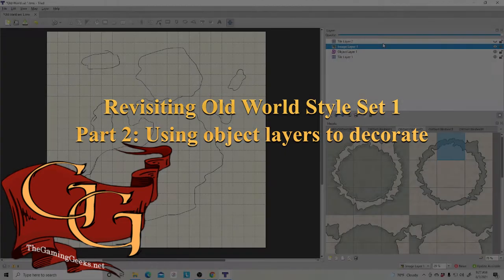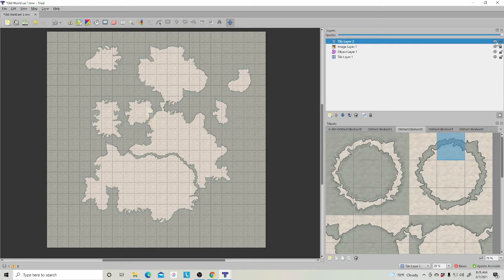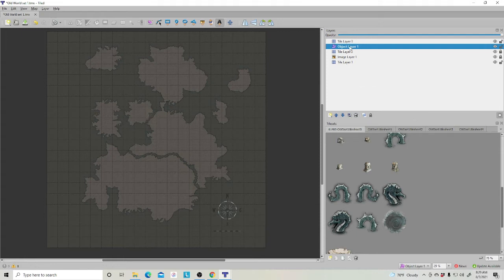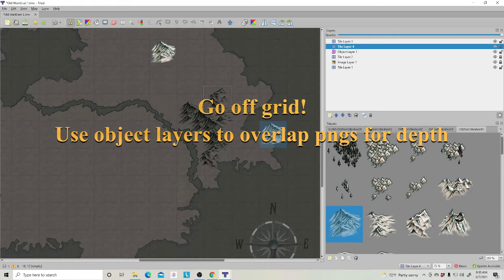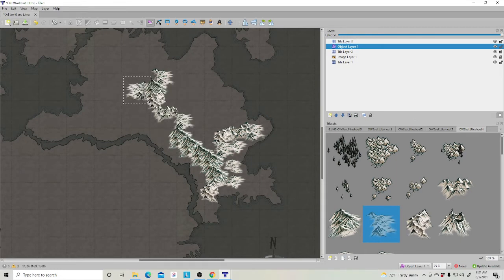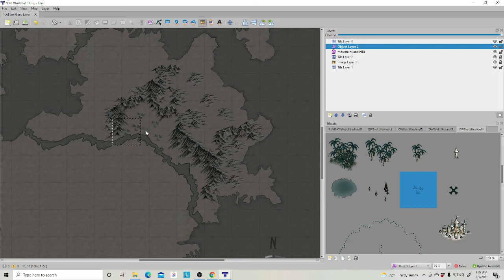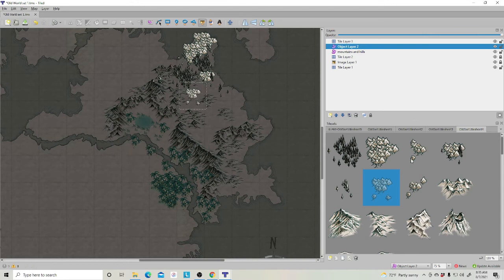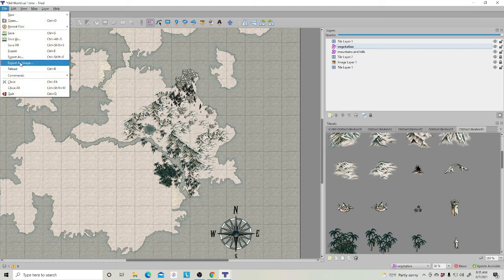DIY fantasy mapping sets: Old World Style Set 1 Revisited, Part 2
In this video we begin with the land masses created from part 1, and show you how to creater various tile and object layers for laying out your world. The end of the video is a final reveal of the world created, saved as an importable jpg.

Links:
Tiled: